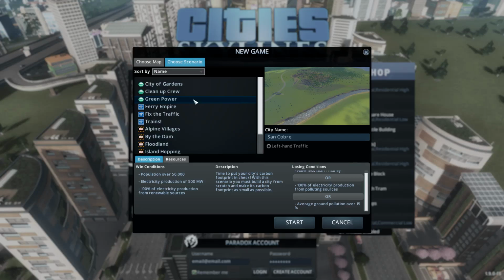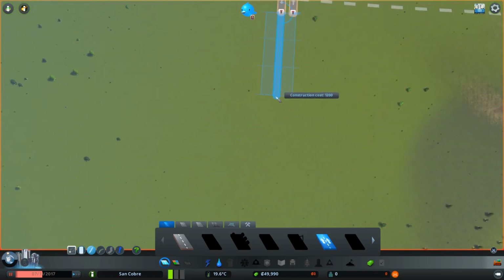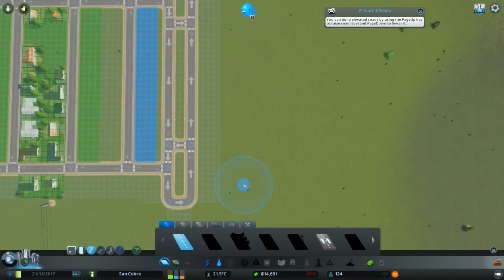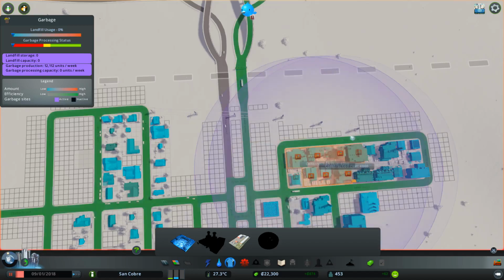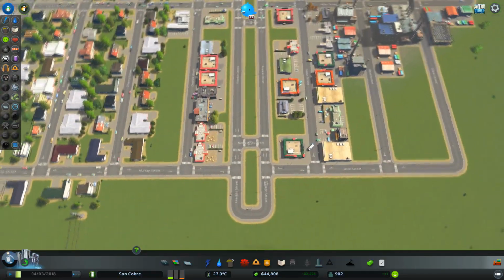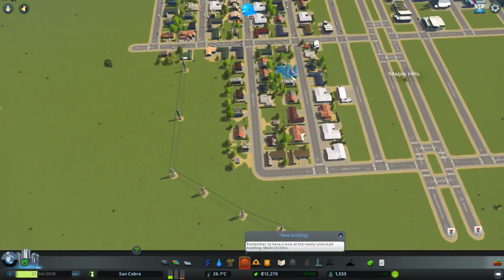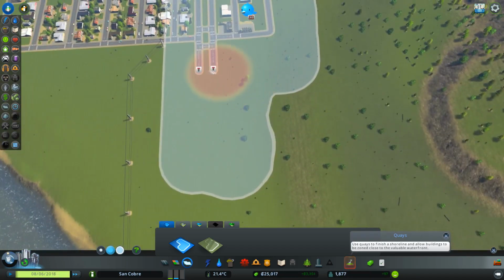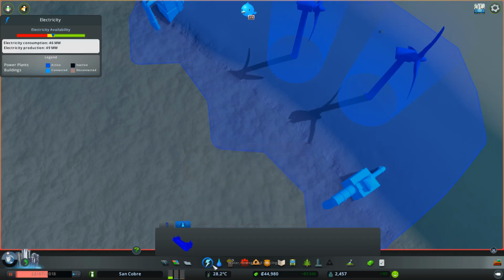Cities Skylines Green Cities :: Green Power Scenario : # 01 - A New City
Welcome to the channel and Cities Skylines, The Green Cities is a new expansion that was released in Oct 2017. This expansion provides new assets,eco-friendly buildings, organic shops, electric vehicles, and new services designed to enable the creation of quiet pollution free cities. The player can choose between creating diversified cities, or go completely green by placing new in-game services and buildings that manage noise and environmental pollution.

The Green Power scenario sets the objective of building a city that uses only reusable power generation and has less than 15% pollution.  Once the city has been established the challenge is to grow the city to a population of 50 000.